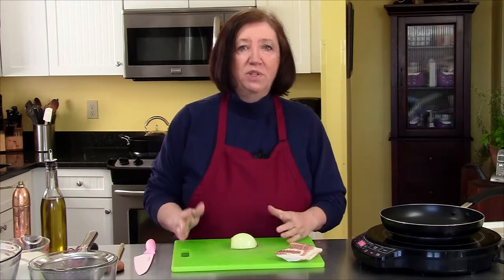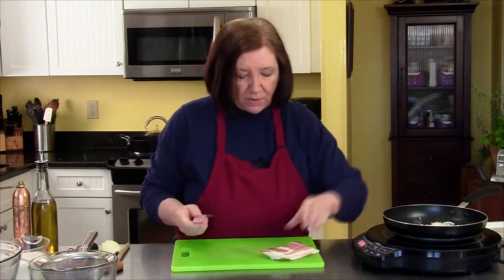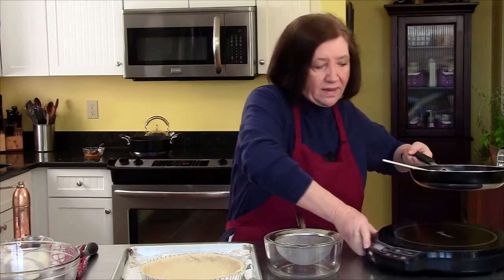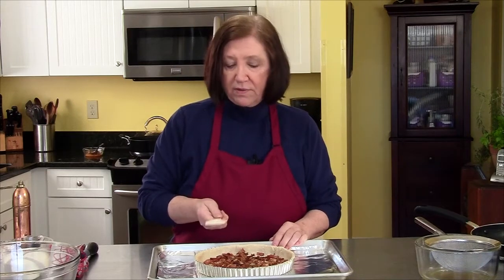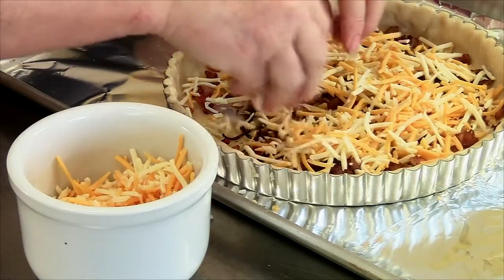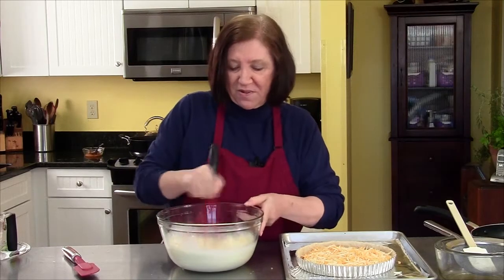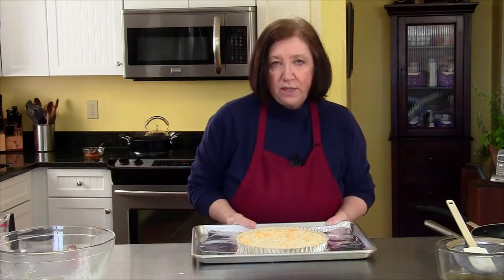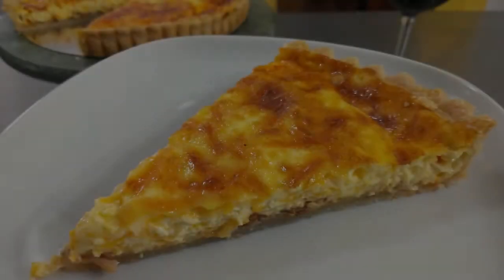Thyme In The Kitchen - Quiche Lorraine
From our series about "Cheese"...Lee prepares a Quiche Lorraine.